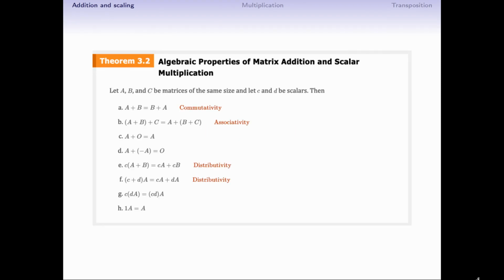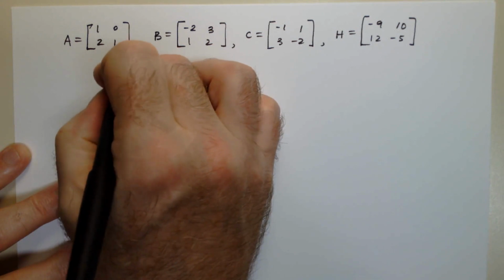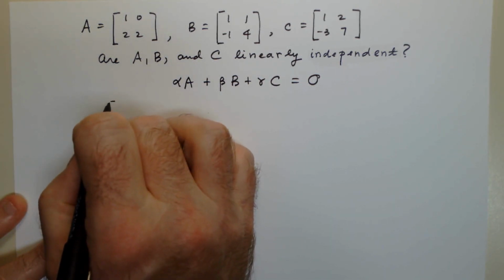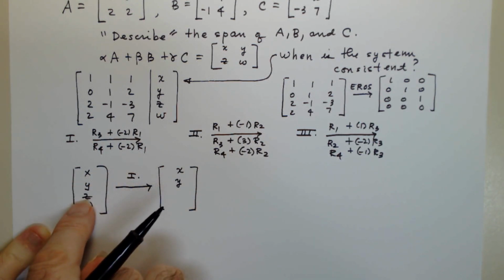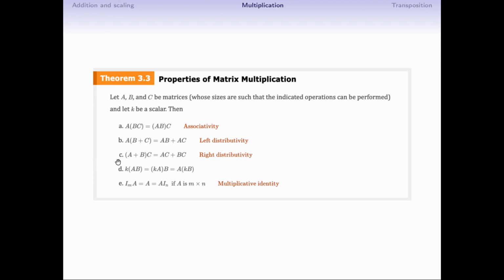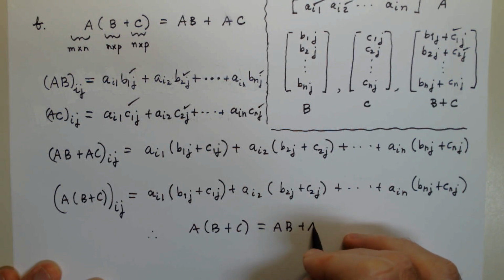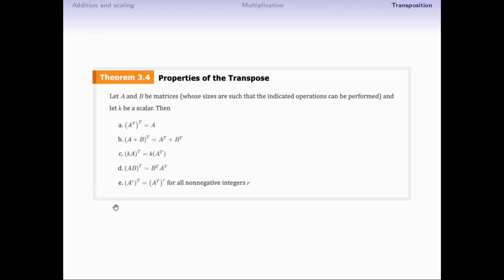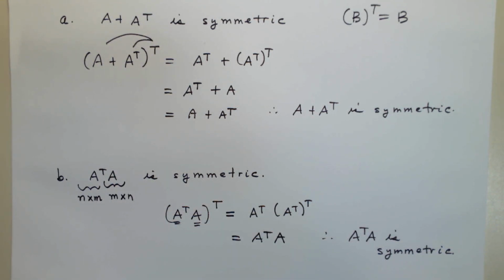MTH 160: C3S2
This is a video lecture on Chapter 3, Section 2 from Linear Algebra: A Modern Introduction by David Poole.